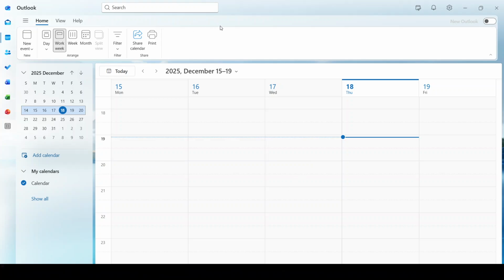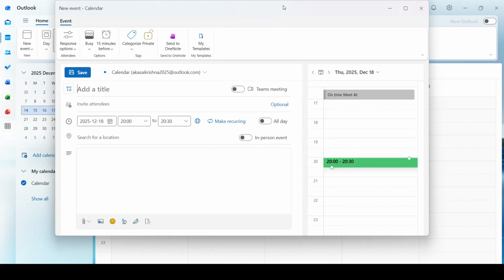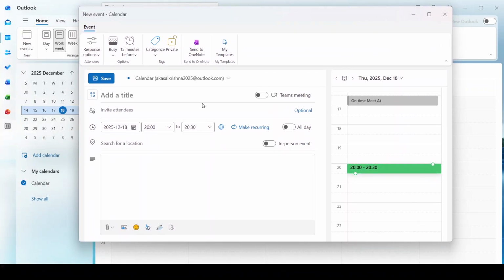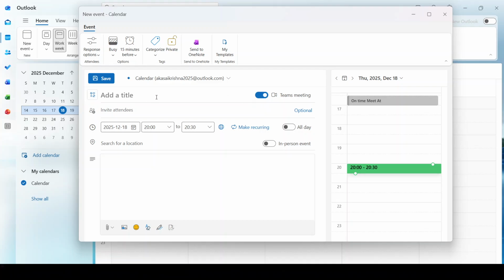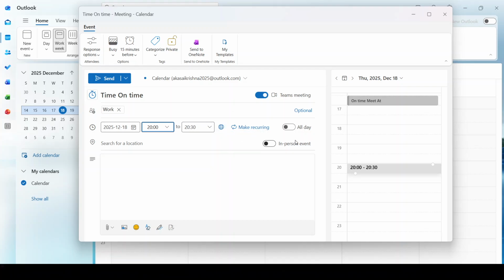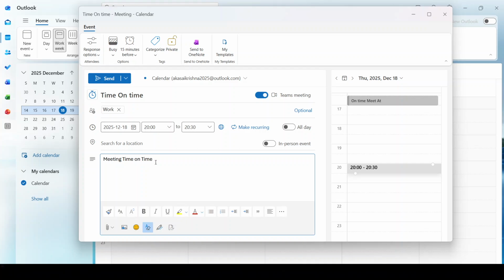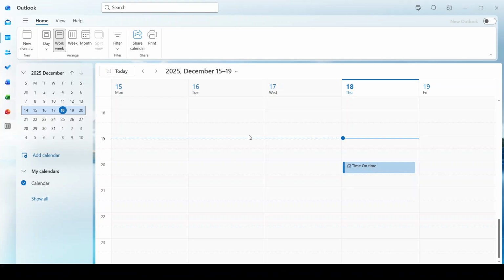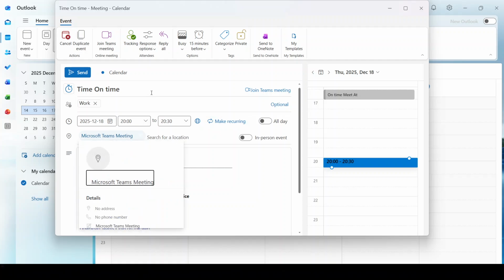How to Schedule a Microsoft Teams Meeting in Outlook 2026 (Step By Step)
In this video, I will show you How to Schedule a Microsoft Teams Meeting in Outlook, step-by-step guide.

In This Video, We'll Show You 👇
Schedule Teams Meeting In Outlook
Outlook Teams Meeting Scheduling
Microsoft Teams Meeting Outlook
Teams Meeting Outlook
Outlook Meeting Scheduling
How To Schedule A Meeting In Teams Outlook
Schedule A Meeting In Teams
Teams Meeting Schedule
Outlook Teams Integration
Microsoft Teams Outlook Integration
Teams Outlook Tutorial
Outlook Teams Tutorial
How To Use Teams With Outlook
Teams Meeting Setup
Schedule Teams Meeting
Outlook Meeting